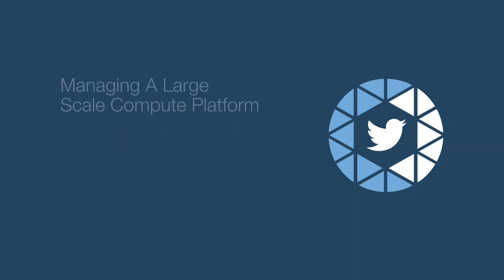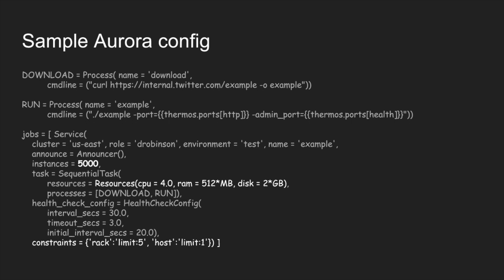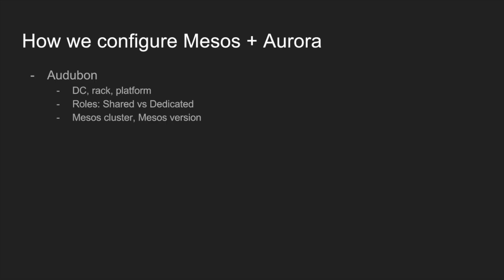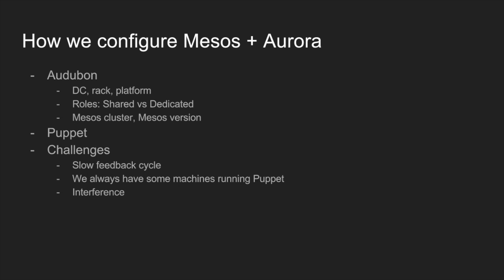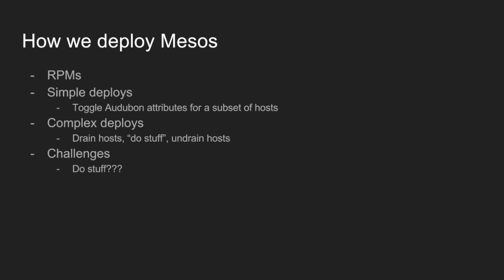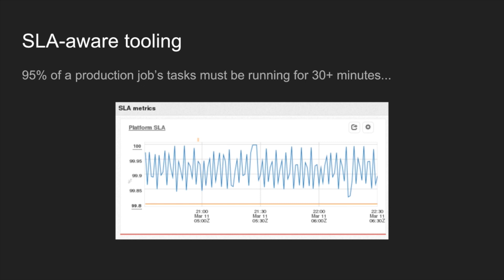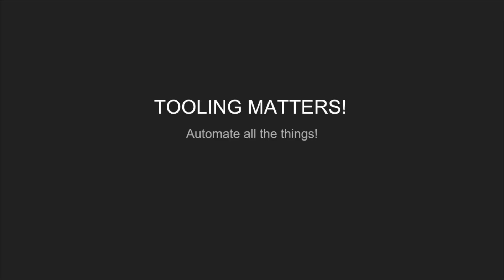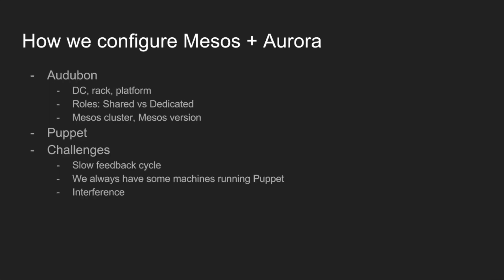Managing a large scale compute platform (Apache Aurora/Mesos)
David Robinson, site reliability engineer on Compute, talks about how they leverage Audubon, Wilson, and other tooling to manage (configuration, deployment, and other operational procedures) across tens of thousands of hosts in the Compute cluster (powered by Apache Aurora/Apache Mesos). He also shares the challenges when operating at this scale and things that can potentially go wrong that impact the reliability of the cluster.